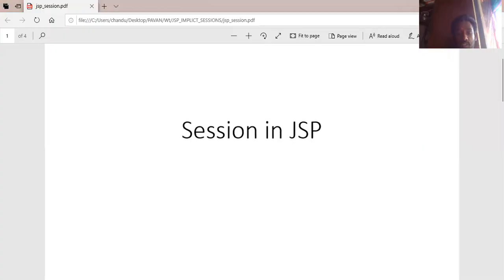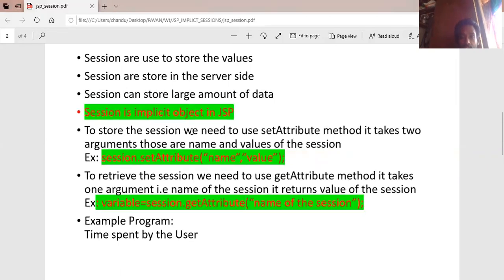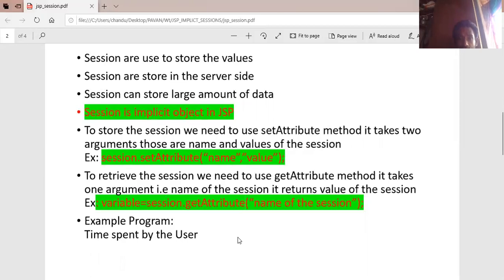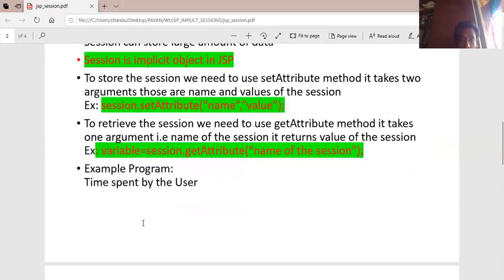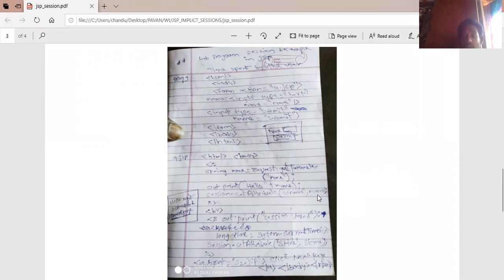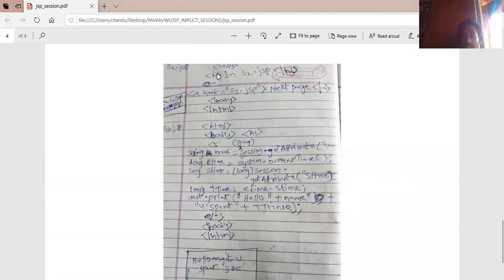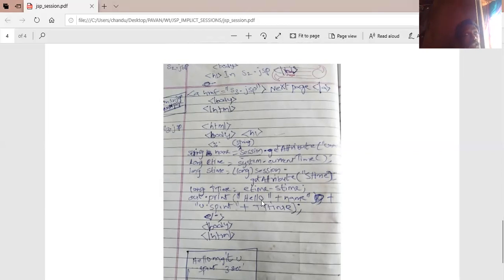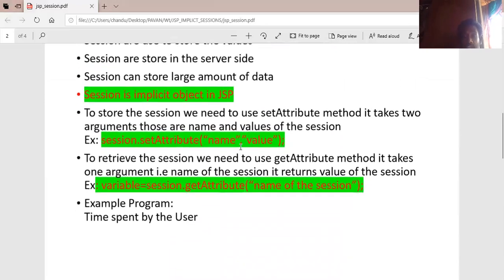Session JSP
JNTUH
Web Technologies Sessions With Lab Program